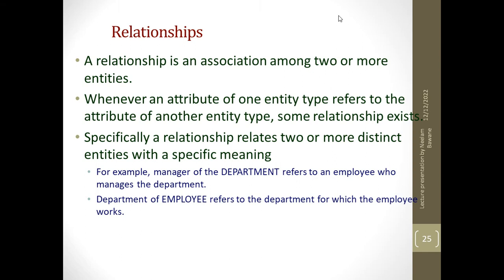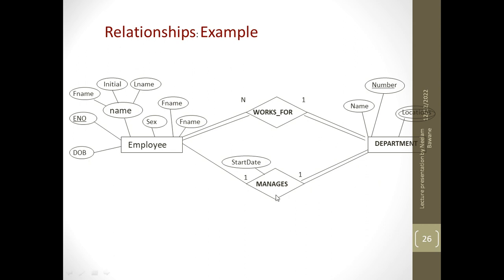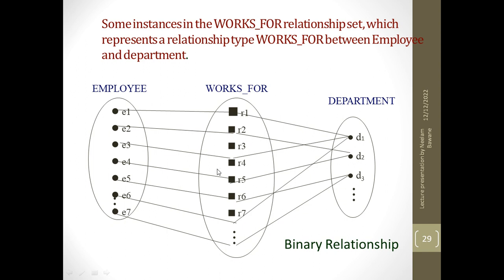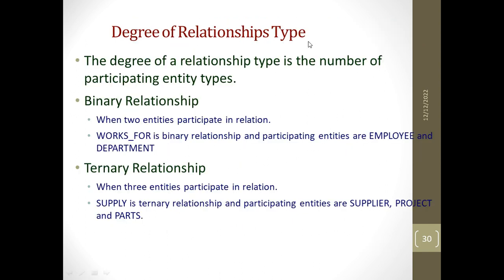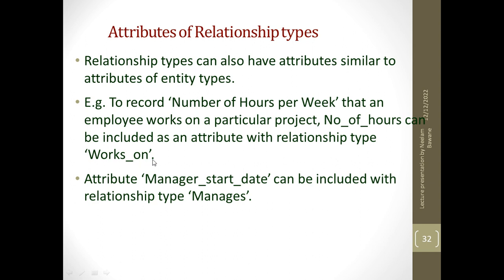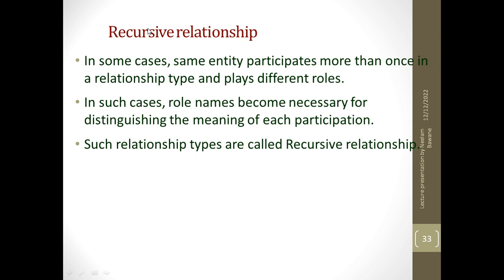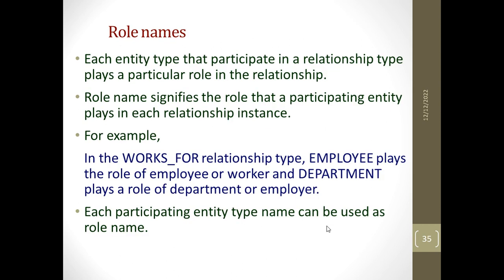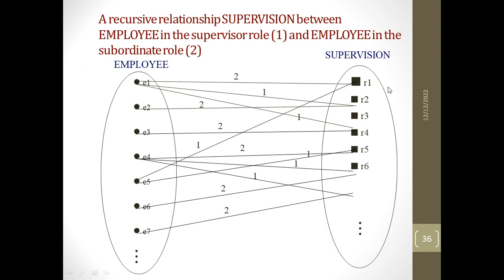DBMS- Relationship, roles, binary and ternary relationship, recursive relationship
DBMS Database Management Systems- Relationship, roles, degree of relationship type- binary and ternary relationship, attributes for relationship, recursive relationship.